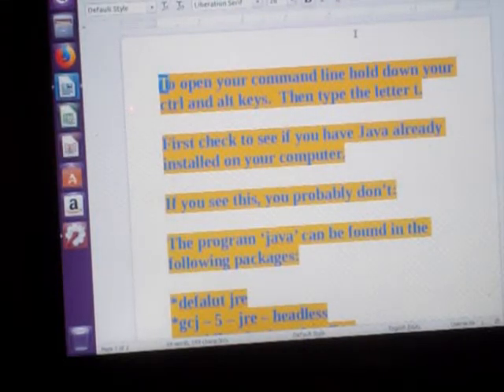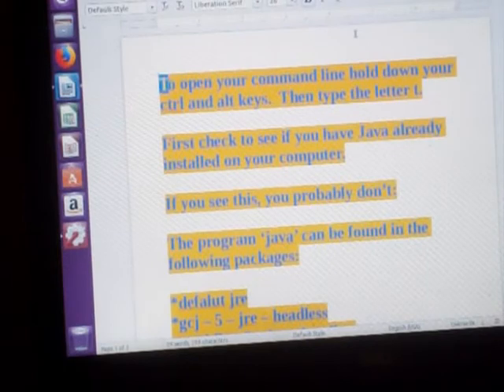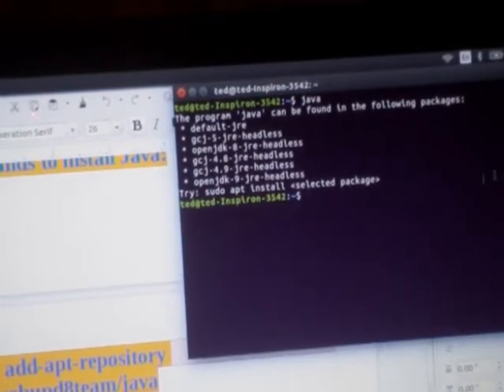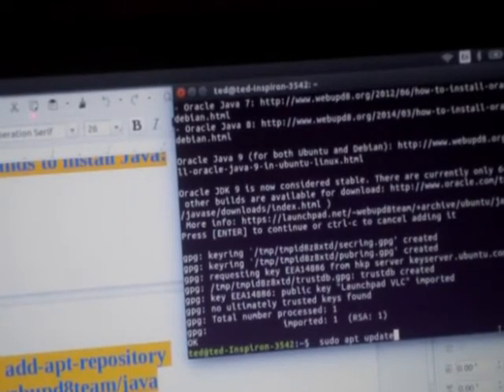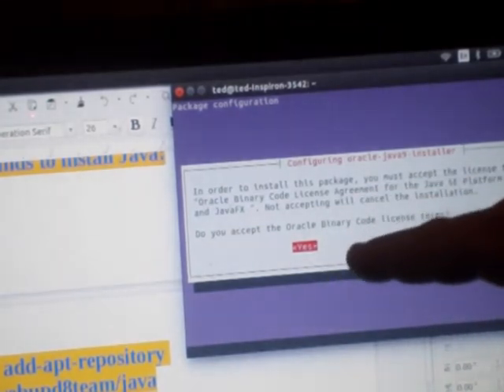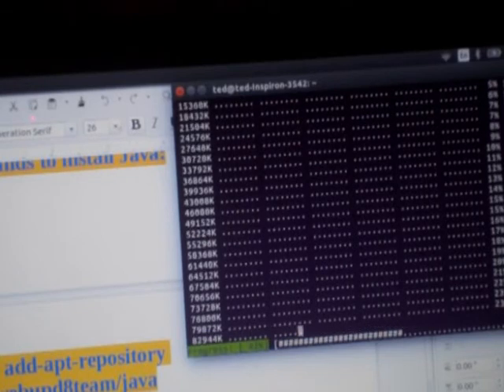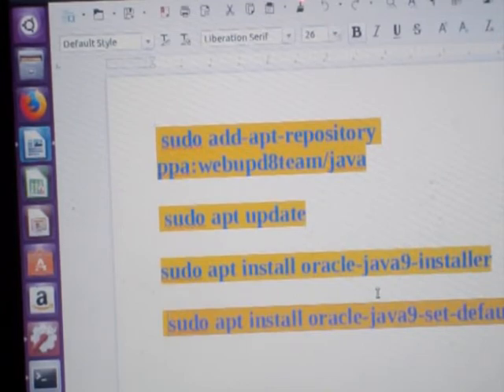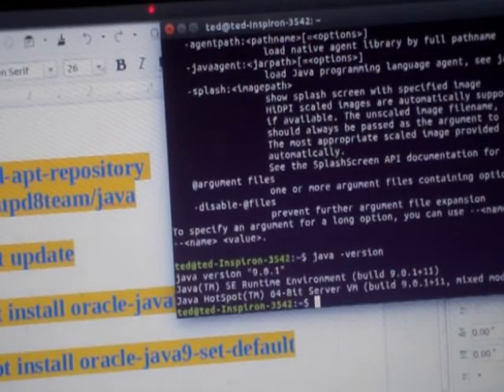Installing Java Into Linux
sudo apt install oracle-java9-installer

sudo apt install oracle-java9-set-default